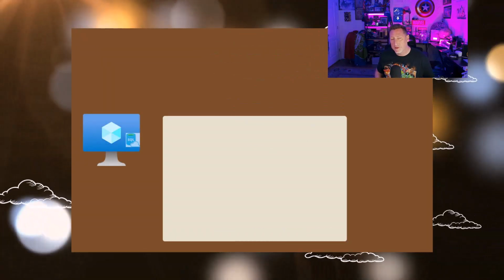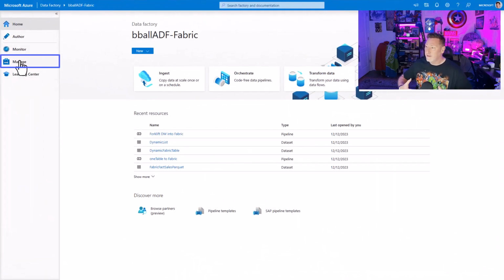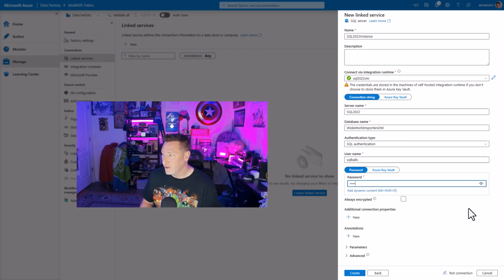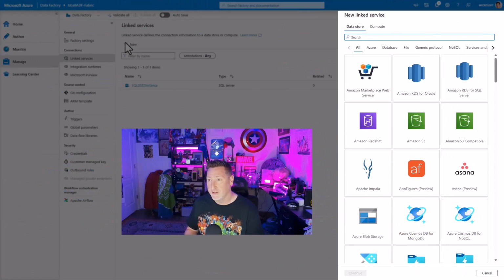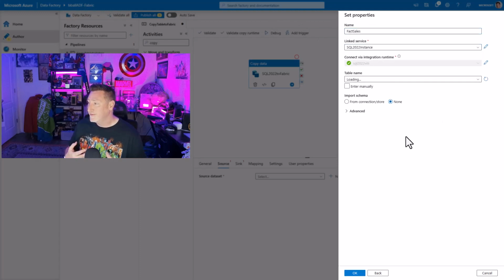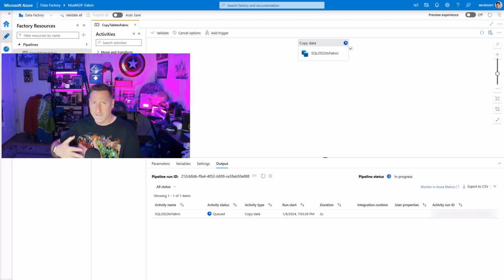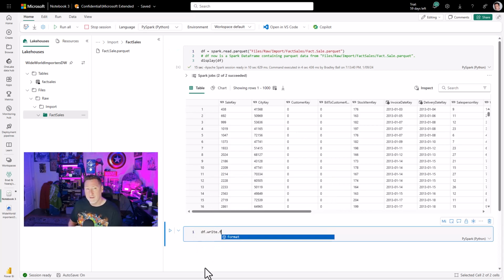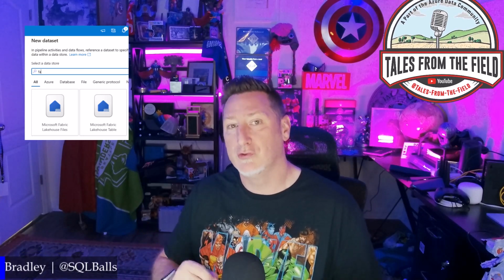Microsoft Fabric: Import On Premise SQL Server 2022 into Microsoft Fabric using Data Factory!!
Bradley Ball, aka @SQLBalls , walks us through how to install, setup, and configure a Self Hosted Integration Runtime. Then to create a Linked Service to your SQL Server 2022 Instance and your Microsoft Fabric Lakehouse. We then use a datapipeline to import data from SQLServer2022 into MicrosoftFabric! From there we use a Spark Notebook to show how we ingest the data into a Lakehouse Table!

Chapters
00:00 Introduction
00:57 The Architecure of the Demo
01:37 Demo - Our SQL Server 2022 Data
01:55 Demo - Install Self Hosted Integration Runtime
02:08 Demo - Register Self Hosted Integrtion Runtime in Data Factory
02:53 Demo - Create Linked Service for SQL 2022 Instance
03:28 Demo - Create Linked Service for Microsoft Fabric Workspace
05:01 Demo - Create Copy Data Pipeline from SQL 2022 to Microsoft Fabric
07:14 Demo - Run the Pipeline
07:30 Demo - Ingest the Data into a Lakehouse Table
07:57 Demo - How to Ingest the Data in a Spark Notebook
08:49 A Note about Microsoft Fabric vs Microsoft Fabric Tables import
09:42 Sound Off We Would Love to Hear from You

Copy and transform data in Microsoft Fabric Lakehouse (Preview) using Azure Data Factory or Azure Synapse Analytics

Quickstart: Register an application with the Microsoft identity platform

How to read and write data with Pandas in Microsoft Fabric